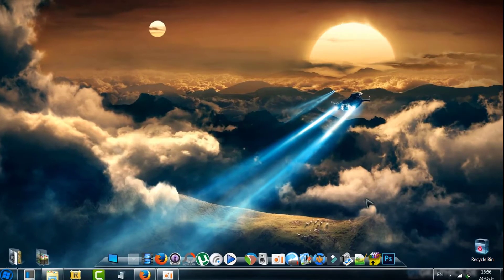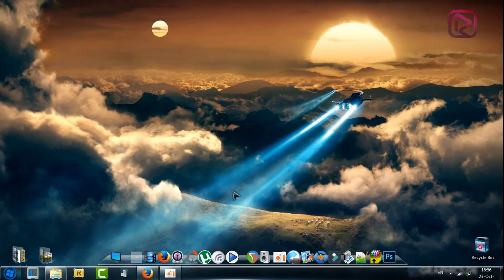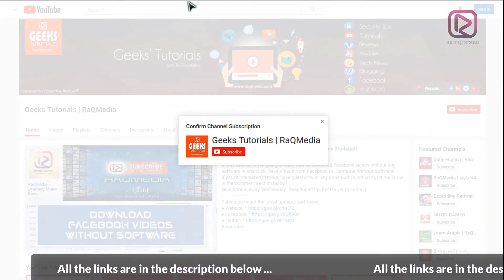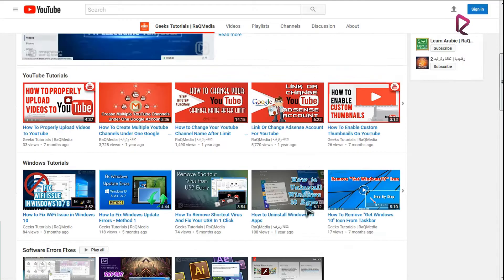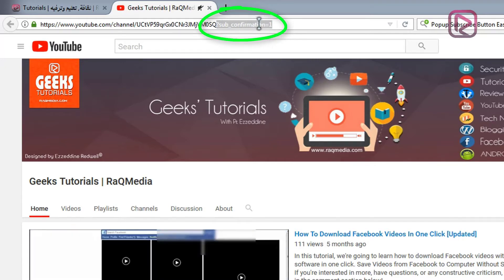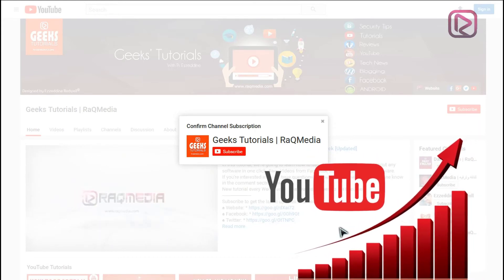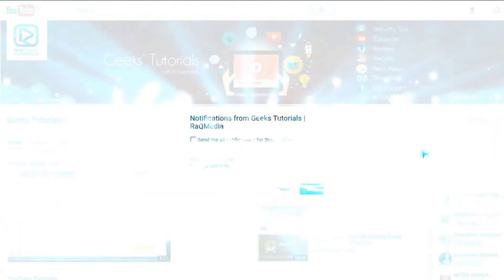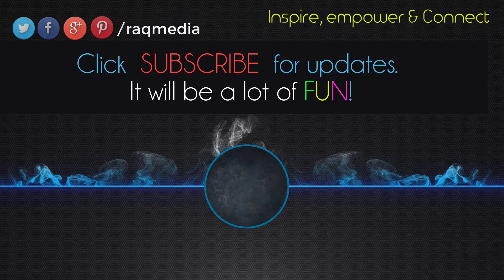How To Create YouTube Channel Subscribe Popup Button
Read more and get links mentioned in the video check